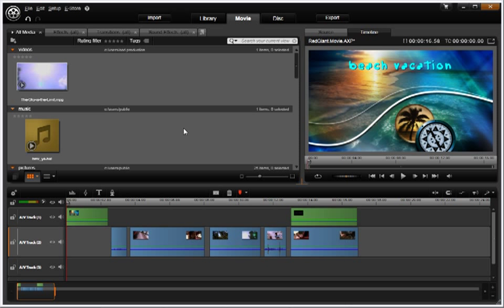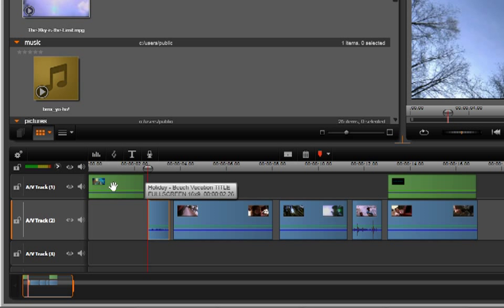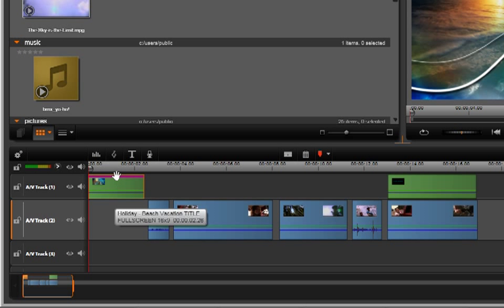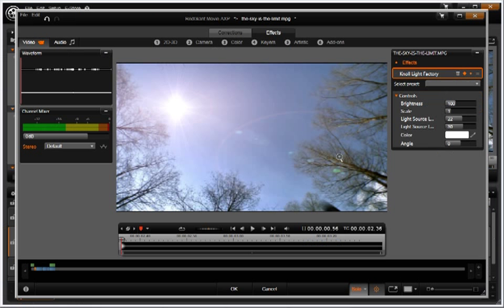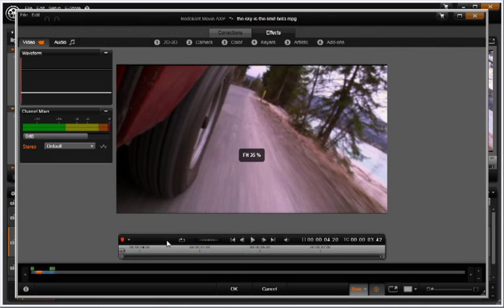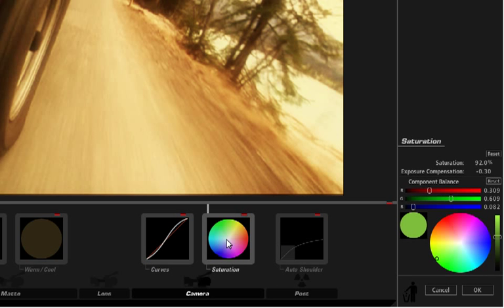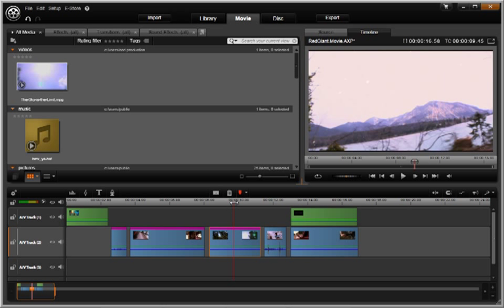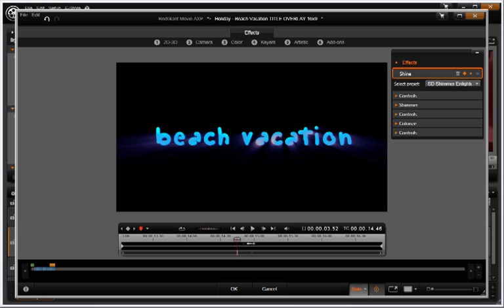Plug-ins: Introduction to Red Giant Effects - Getting Started with Avid® Studio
Whether you're new to editing or are have lots of experience, Class on Demand's "Complete Training for Avid Studio" will be your indispensable guide to unlocking the incredible editing power within Avid Studio. Avid Studio is loaded with a host of revolutionary new features, workflows, and professional tools. Learn how to master Avid Studio software's powerful new concepts for organizing your workflows and assets in the library, video editing, chroma-key and green-screen effects, audio editing and 5.1 surround sound, static and motion titles, panning and scanning photo documentaries, DVD authoring and menus, Hollywood-style special effects, Red Giant effects plug-ins, and so much more.